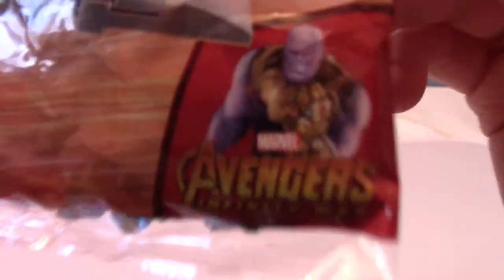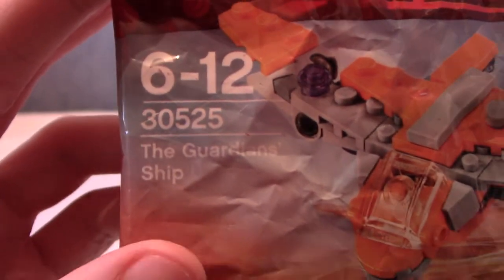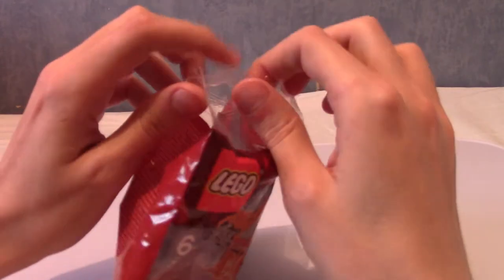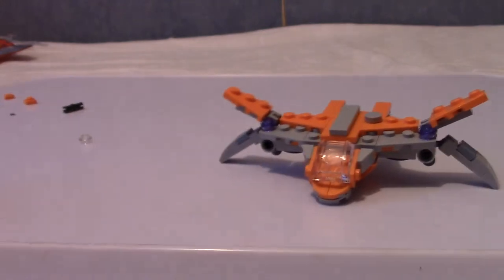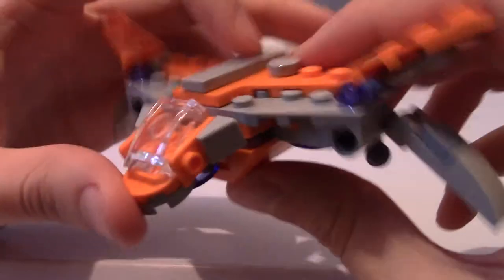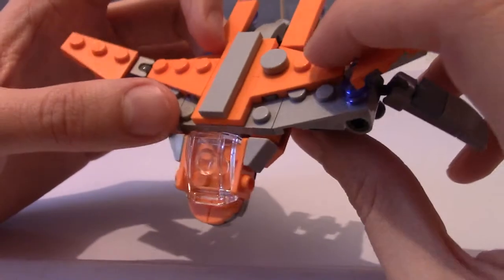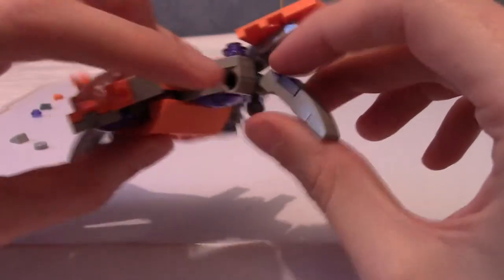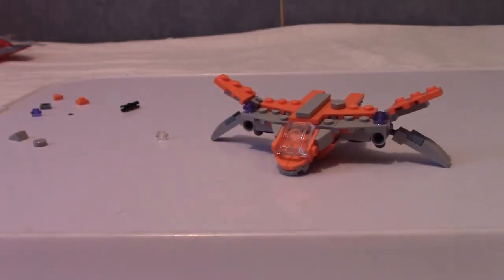The Guardians' Ship (30525) Lego Polybag Review + Avengers: Infinity War mini-review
Note: I kept calling it the "Monado", I meant to say the Milano. The Monado's that sword from Xenoblade...

Time to bust open a bag of Lego and build a spaceship to... commemorate Infinity War. It kinda makes sense.

Social Media